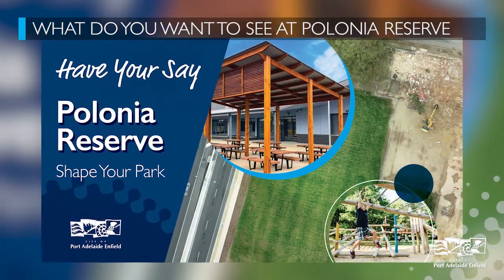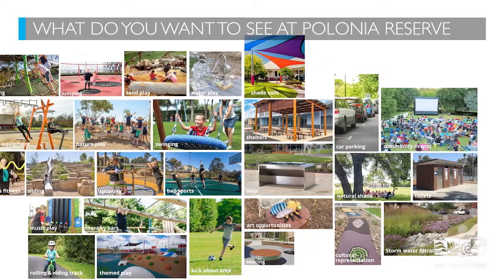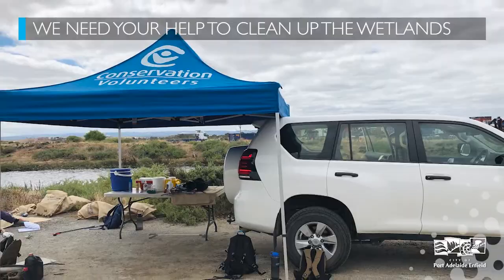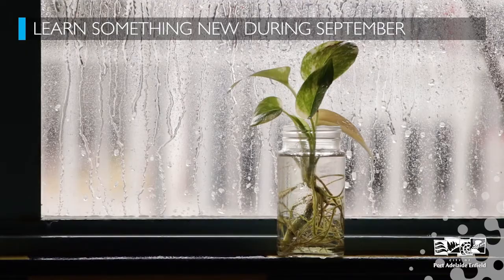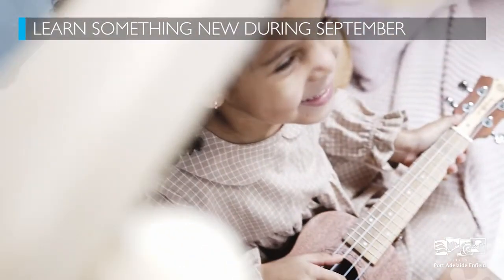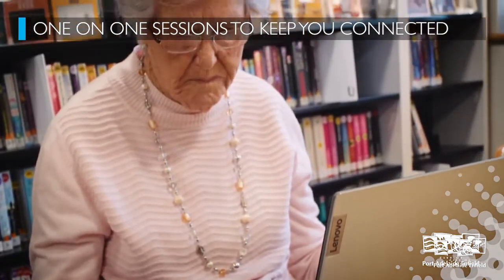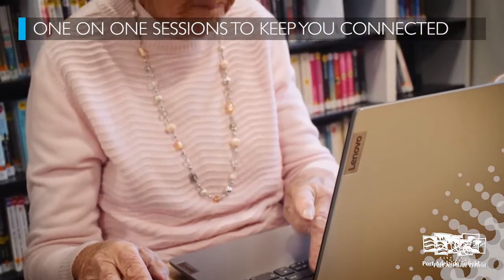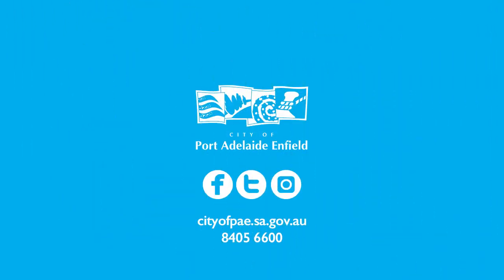PAE Update 23 August 2021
This week we are hoping to get as many people as possible to pitch in and help clean up the wetlands on the weekend, join our project team at Polonia Reserve on Saturday, we’ll help you learn how to use your phone and tablet, and September is life long learning month at our libraries, where you can try something new including beginners ukulele.